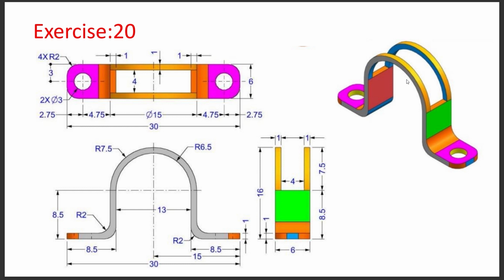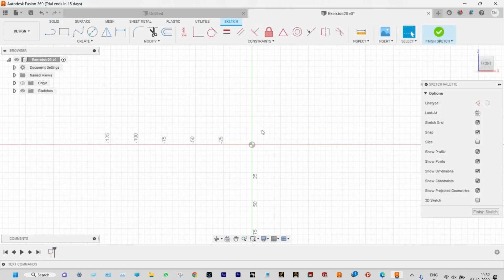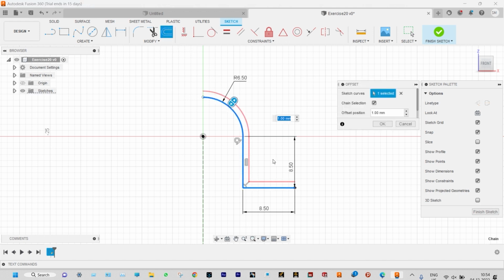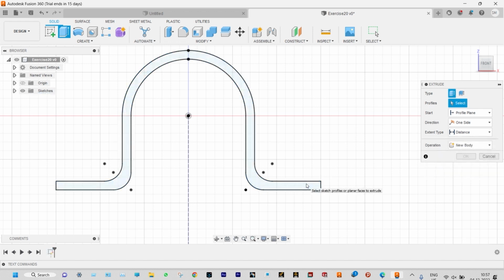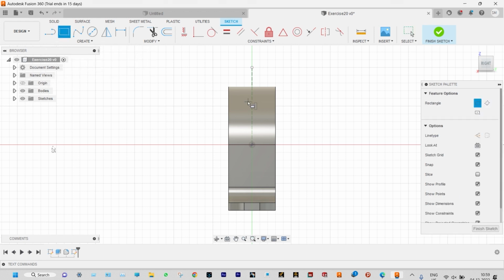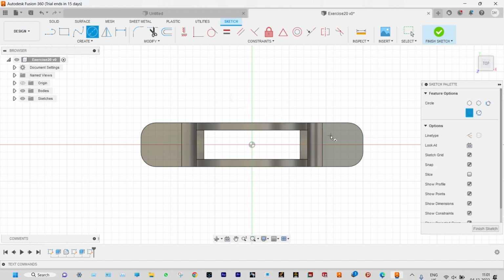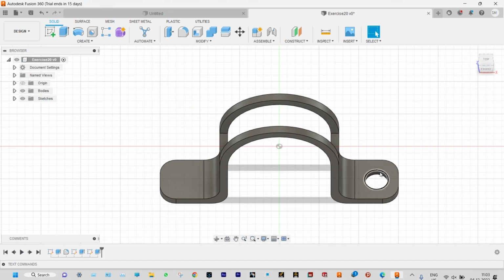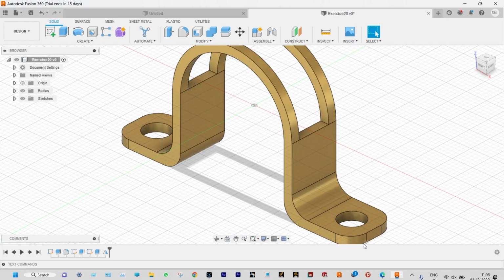Master Autodesk Fusion 360 | Engineering Model & Assembly | Tutorial No 20